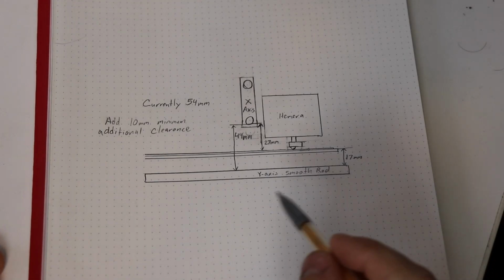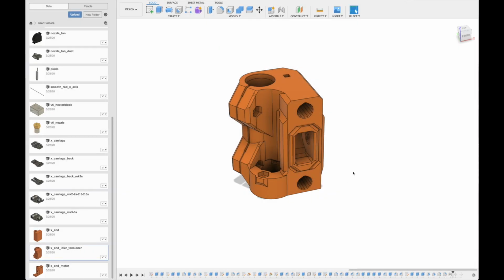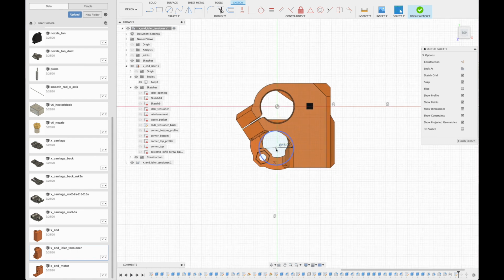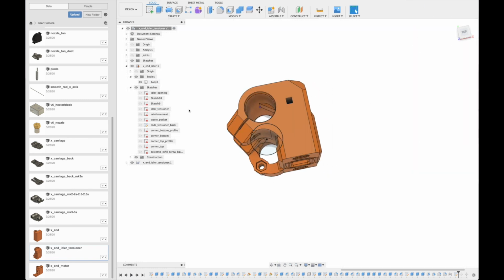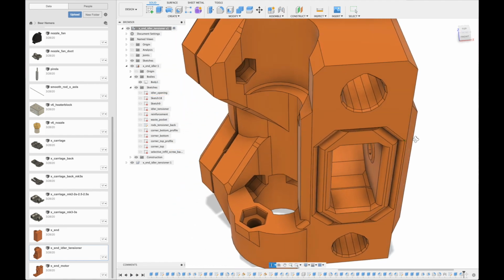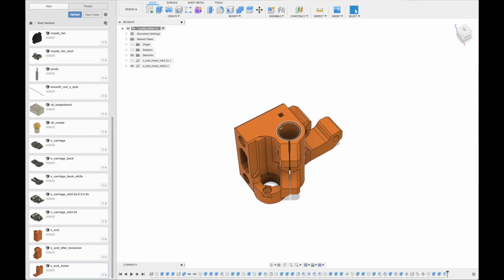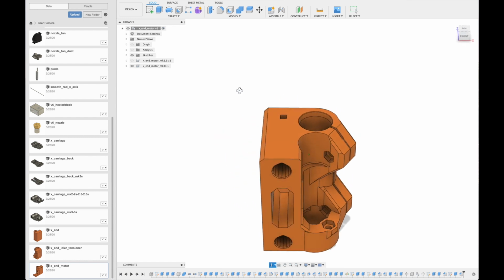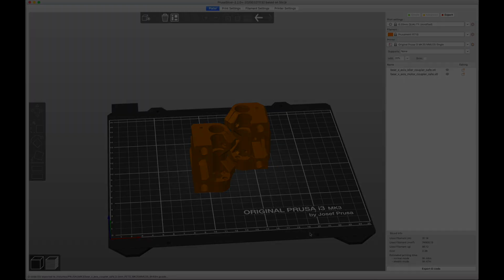Building a Custom Prusa Bear 3D Printer (Part 3) - Fusion 360 Tutorial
This is Part 3 of my custom Prusa Bear I3 3D Printer build. This build is not from a kit, but it is built from scratch and includes some customizations such as a taller Z-Axis than a standard Prusa Bear. If you would like an overview of this project, please watch my previous videos:

In this part, I redesign the X-Axis Mounts in Fusion 360 to work with my rigid couplers so that we can get more movement on the Z-Axis and allow the nozzle to actually touch the heated bed.

Some of the Parts used in this project:
Machinist Square that I used
2040 Aluminum Extrusion on Aliexpress
Y-Axis Carriage
Lead Screws
Rigid Couplers

Video Equipment
Memory Card
Manfrotto Magic Arm
Manfrotto Super Clamp
Wireless Microphone
Contour Shuttle XPress
Elgato Stream Desk
Bose QuietComfort 35 II Headphones

Electronics Equipment
Quick 861DW Hot Air Rework Station
Rigol DS1054Z Oscilloscope
Hakko FX-888D Soldering Station
FY6800 Function Generator

3D Printers
Creality Ender 3
Custom Prusa i2 based on Mendel Max